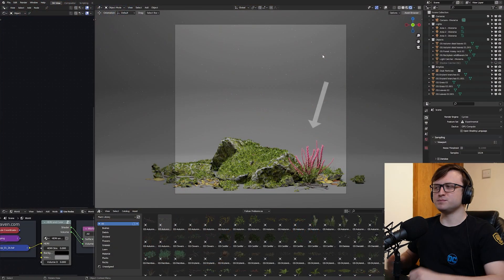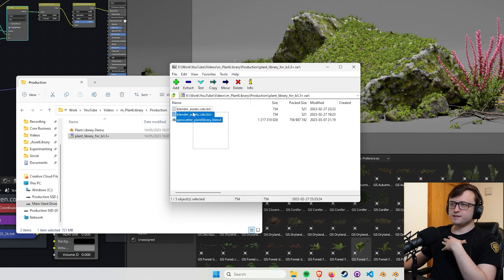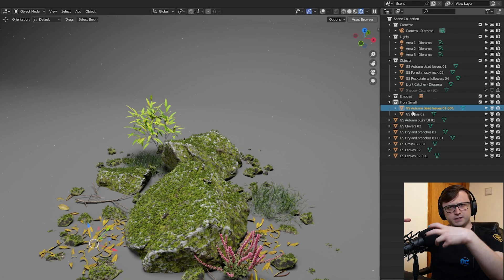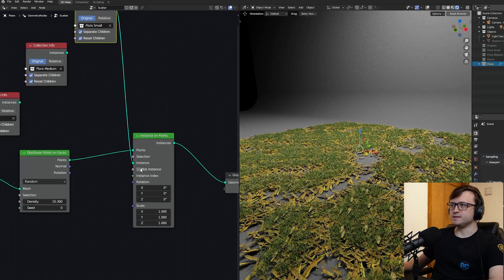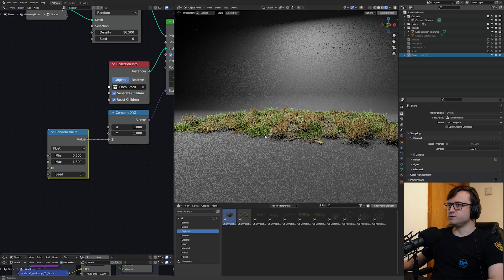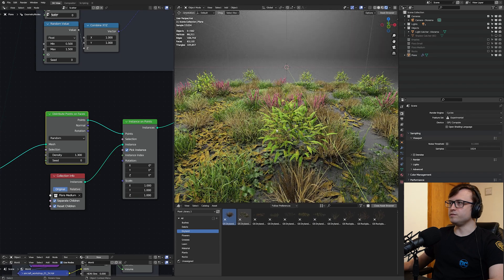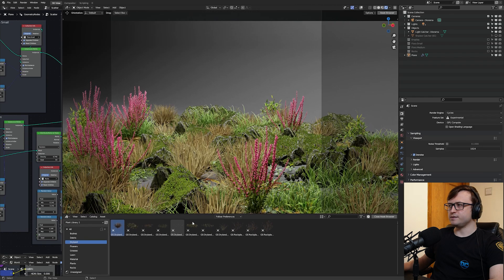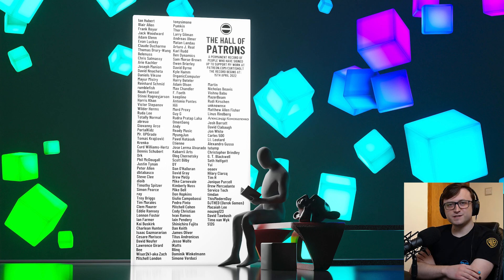Amazing FREE Plant Library for Blender!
Taking a look at the free Plant Library for Blender.

00:00 - Plant Library for Blender
00:22 - What Is It?
01:26 - How To Set It Up
03:29 - Now You Can Drag Them
03:54 - Preparing Collections
04:44 - Distribution Plane
04:59 - Importing Collections
05:26 - Distribute Points on Faces
05:54 - Instance on Points
06:47 - Adding More Variety
07:21 - Randomizing Scale
08:17 - Randomizing Rotation
08:58 - Changing Size of Plane
09:18 - A Bit of Organization
09:39 - Using Method for Medium Flora
10:47 - Rescaling Objects
11:37 - Distributing the Rocks
12:37 - That Should Get You Started
13:10 - Physical Starlight and Atmosphere
13:28 - Go Get It!
13:57 - Closing Thoughts